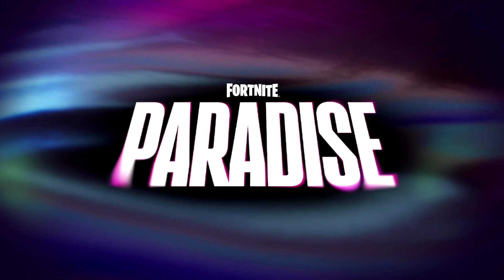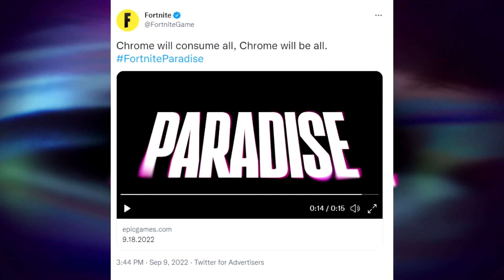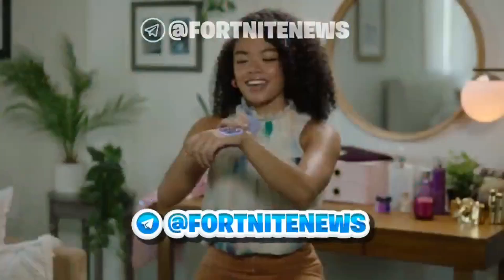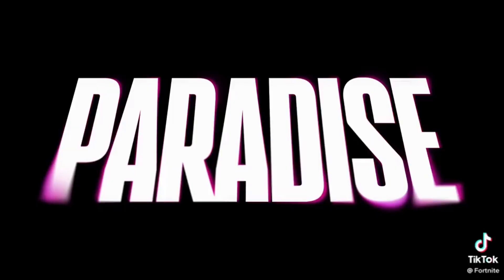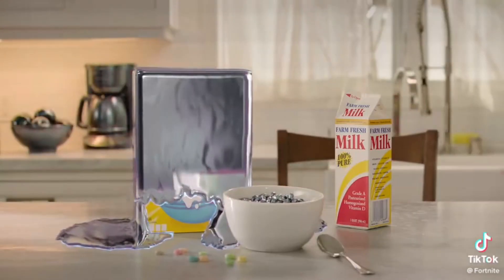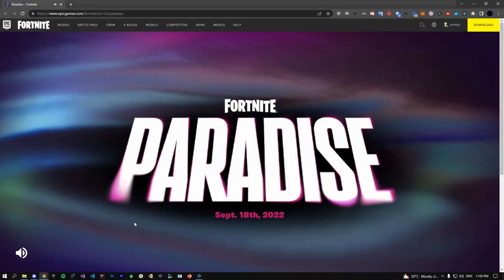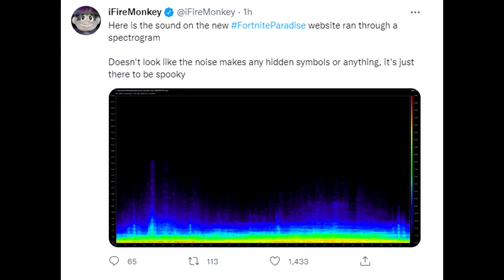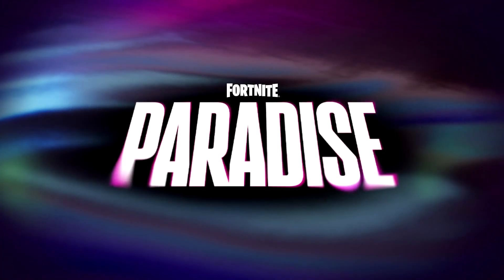Season 4 OFFICIAL Teaser Videos!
Holy teasers.  I leave for 30 minutes and they drop teasers GALORE.